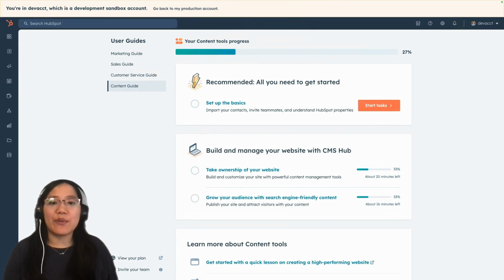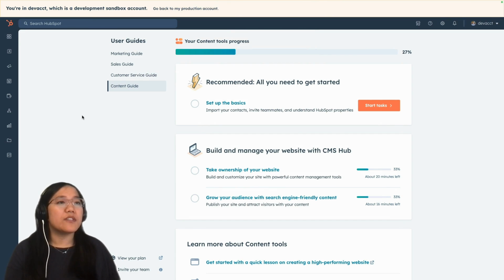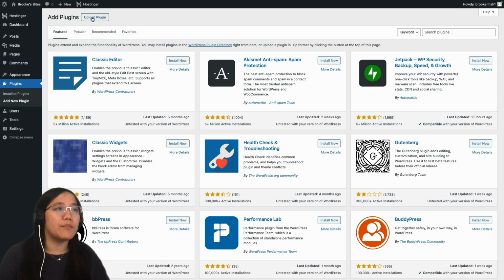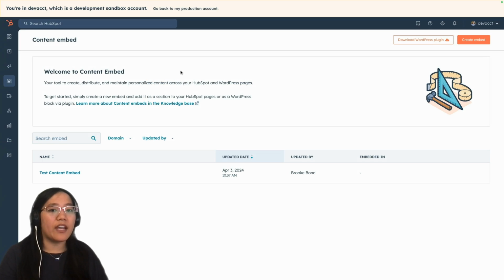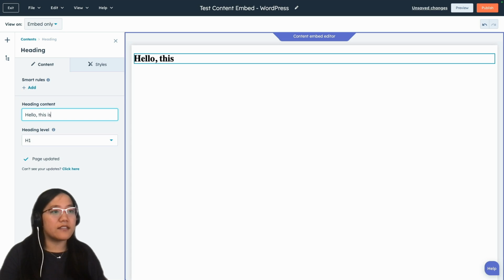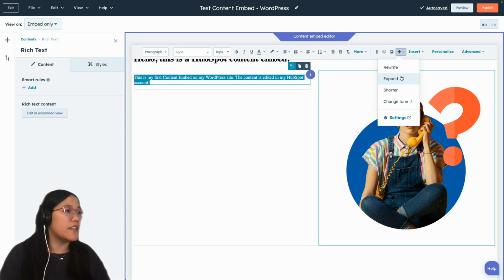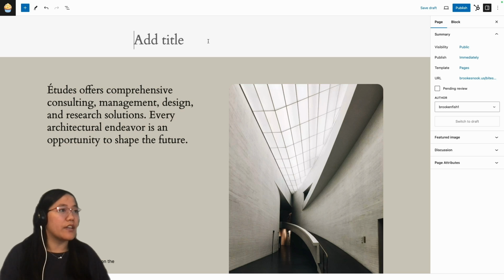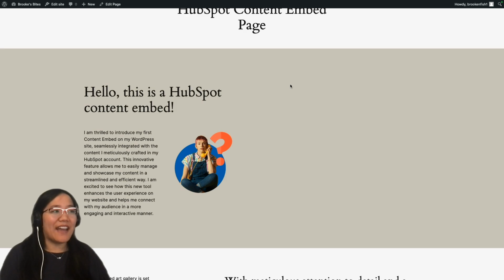Using the New Content Embeds to Add HubSpot Content to WordPress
Unlock the potential of HubSpot's powerful Content Embeds feature and seamlessly integrate HubSpot content into your WordPress website with ease! In this tutorial, learn how to integrate your WordPress site with dynamic HubSpot content. Add smart rules to your Content Embeds and pass along those parameters to your WordPress site. Elevate your content strategy by combining HubSpot and WordPress like never before!

Chapters:
0:00 Intro
0:58 Content Embeds home page
1:21 Add plugins to WordPress
2:14 Create a Content Embed
4:10 Add the Content Embed to a WordPress page
5:00 Preview your Content Embed